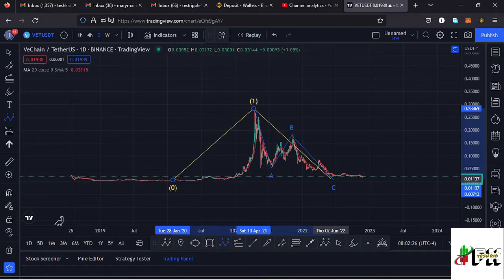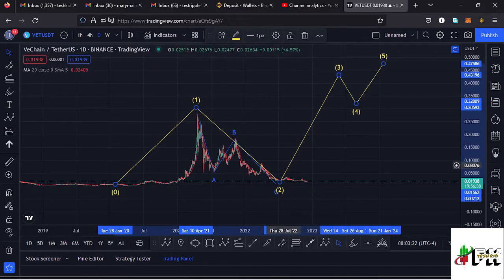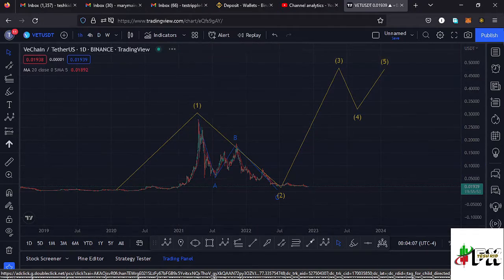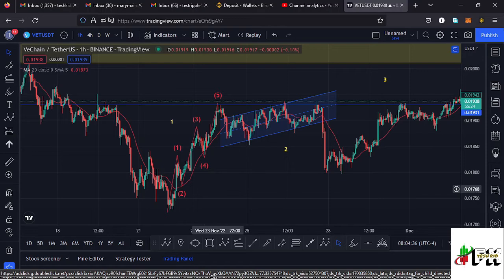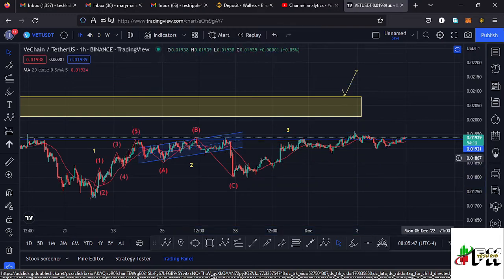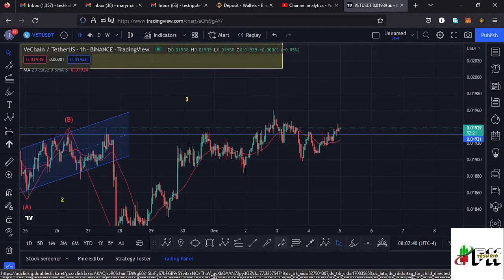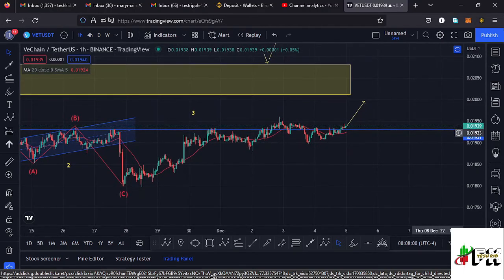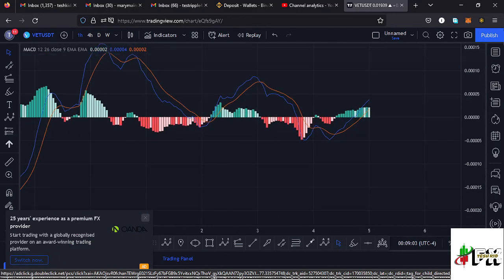VECHAIN (VET) PRICE PREDICTION UPDATE!!!ELLIOT WAVES AND TECHNICAL ANALYSIS